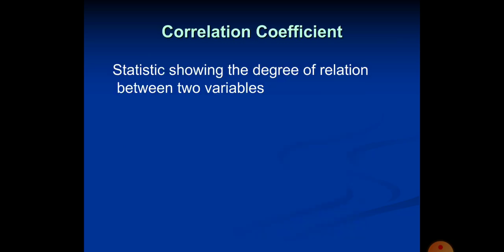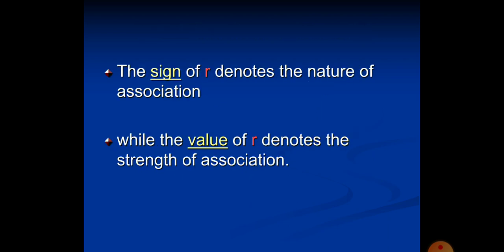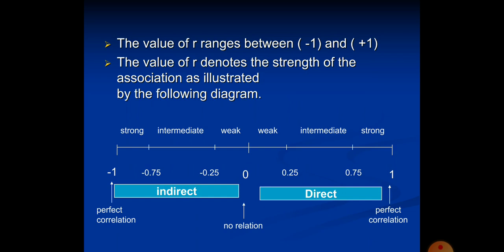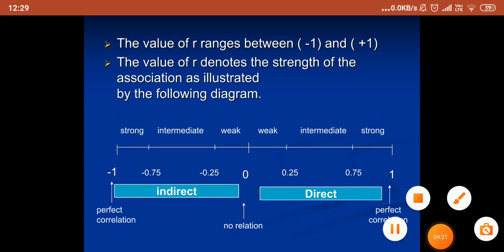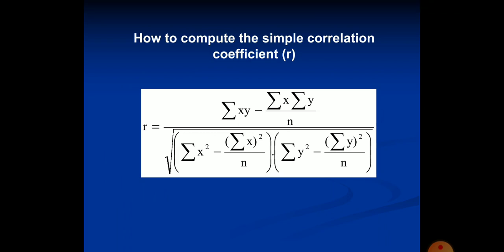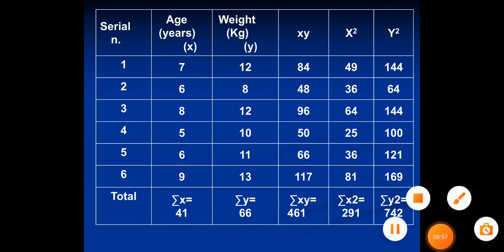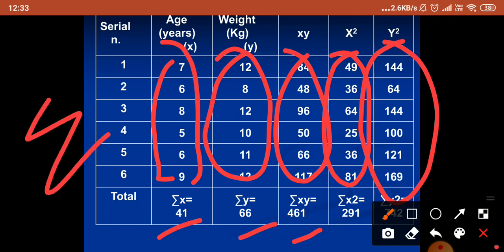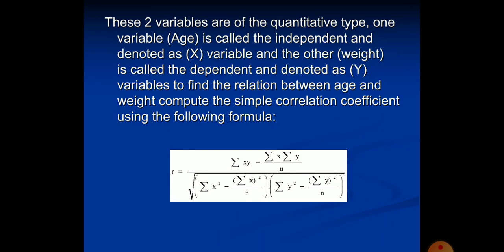Correlation coefficient part 1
BCA 1 MATHEMATICS